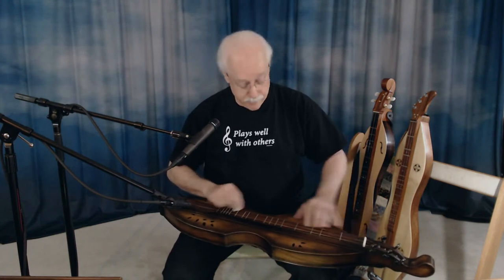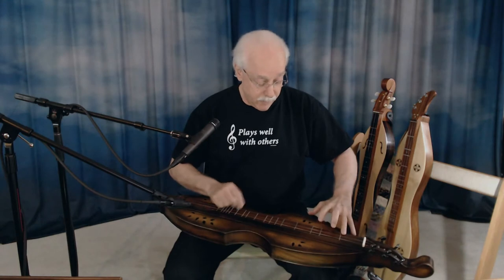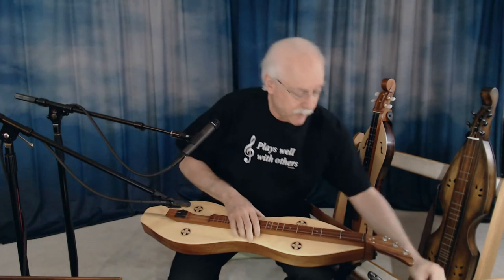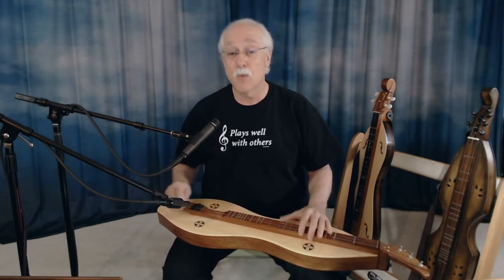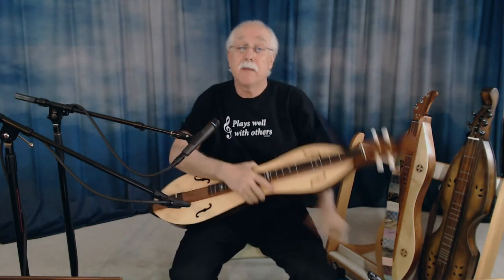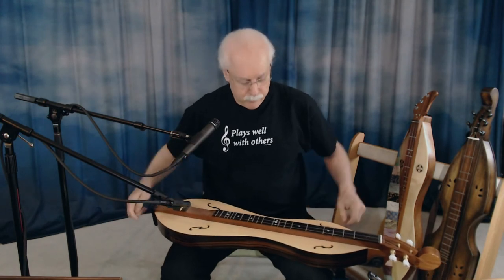Jeff Furman - March 19, 2021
Virtual Morningsong with Jeff Furman